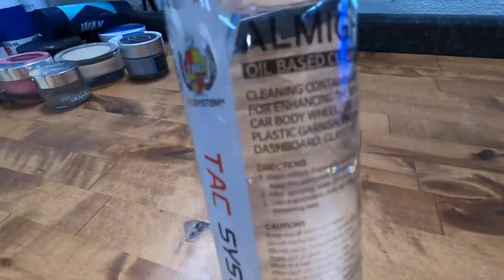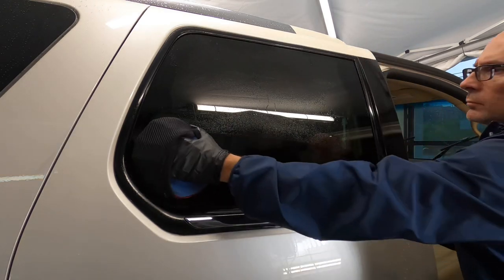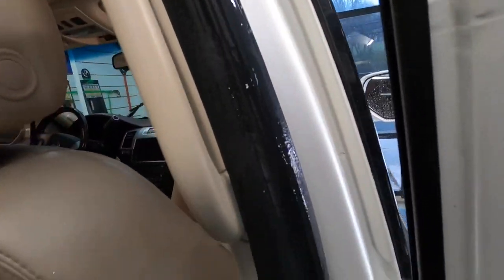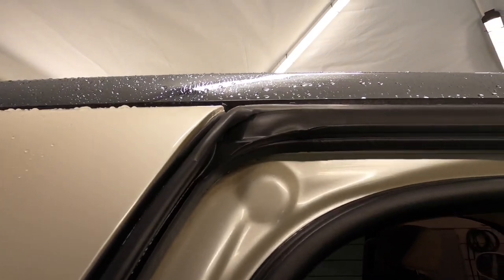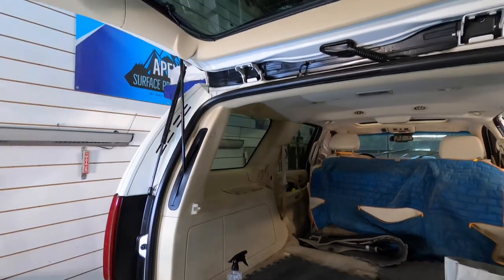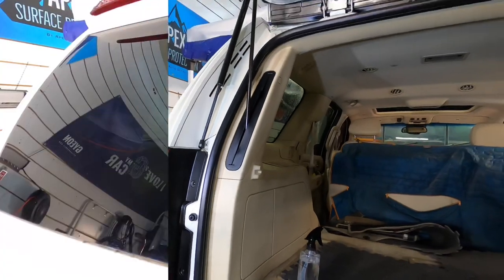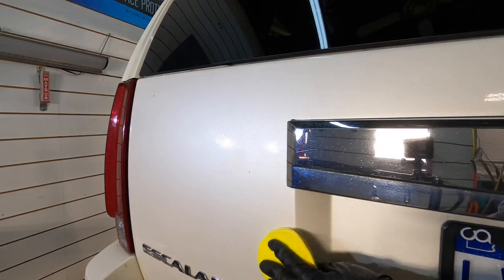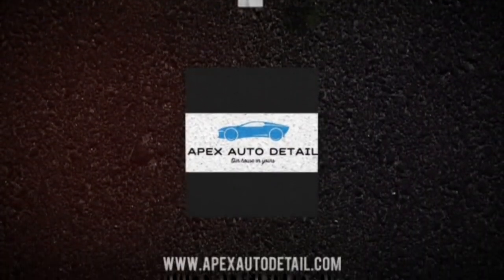Condition And Protect Rubber Door/Window Seals, Grommets, Trim, Plastic, Rubber With Tac Almighty!!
In this video, we take a look at Tac Systems Almighty!

Common Uses

A coating and cleaner that can be used in various parts such as Rubber Seals, Grommets,
wheels, tires, dashboards, and some plastic parts.

Net content : 500ml

Features

1. Wheel cleaner and wheel water repellent.
2. Tire water repellent.
3. Rubber molding cleaning and waterproof coating agent.
4. Garnish cleaning and water repellent.
5. Glass cleaning and water repellent.
6. Coating agent for engine room.
7. Indoor trim, dashboard cleaning and water repellent.
8. It can also be used as a water repellent and anti-filtration coating agent for painting surfaces.